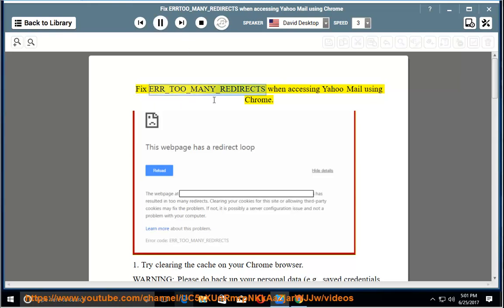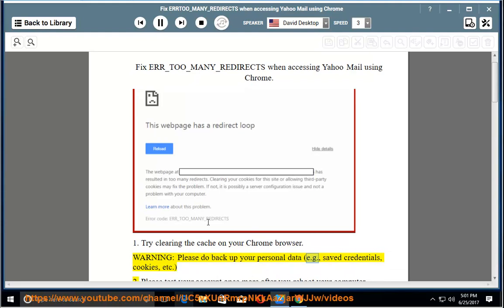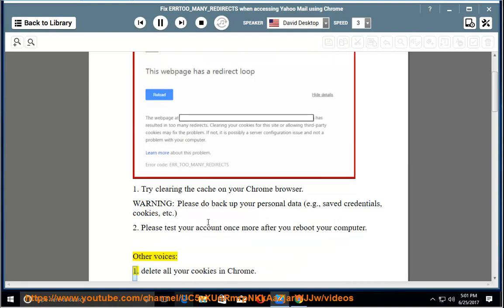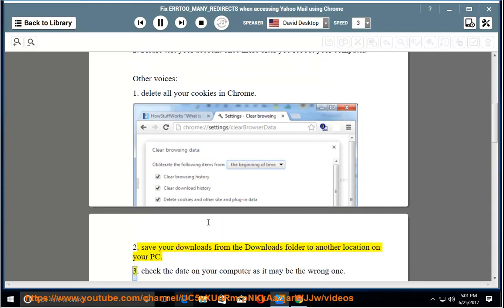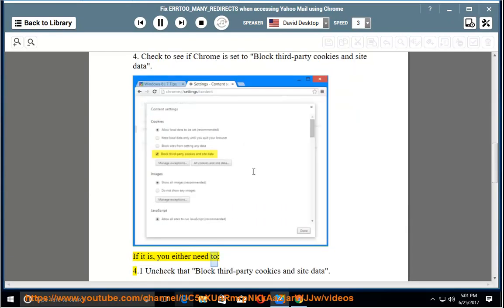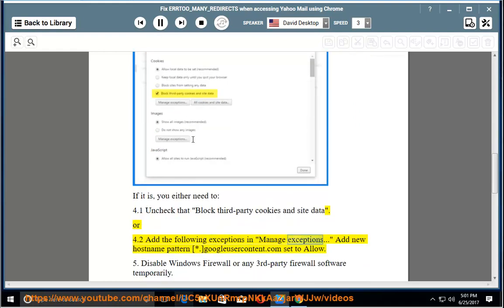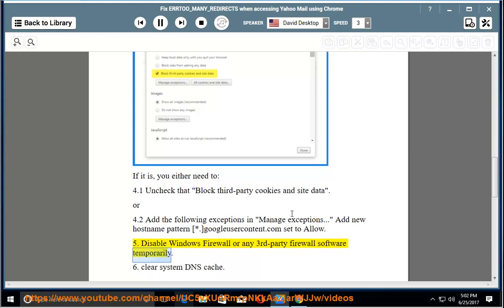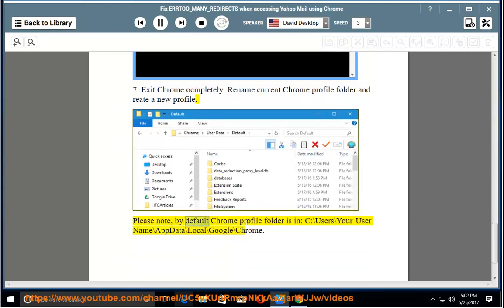Fix ERR_TOO_MANY_REDIRECTS issue when accessing Yahoo Mail using Chrome (2023 Updated)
This vid helps Fix ERR_TOO_MANY_REDIRECTS while trying to log into your Yahoo Mail account with Chrome browser.
i. Here are some things you can try to fix the ERR_TOO_MANY_REDIRECTS issue when accessing Yahoo Mail using Chrome:

* **Clear your browser's cache and cookies:** This can sometimes fix issues with redirects. To do this, follow these steps:

  1. Open Chrome.
  2. Click on the three dots in the top right corner of the window.
  3. Select "More Tools" and then "Clear browsing data."
  4. In the window that pops up, select the "Cookies and site data" and "Cached images and files" options.
  5. Click on the "Clear data" button.

* **Disable your extensions:** Extensions can sometimes interfere with websites and cause errors. To disable your extensions, follow these steps:

  1. Open Chrome.
  2. Click on the three dots in the top right corner of the window.
  3. Select "More Tools" and then "Extensions."
  4. Toggle the switch next to each extension to disable it.

* **Restart your computer:** Sometimes, a simple restart can fix problems.

* **Update your browser:** Make sure that you are using the latest version of Chrome. To do this, follow these steps:

  1. Open Chrome.
  2. Click on the three dots in the top right corner of the window.
  3. Select "Help" and then "About Google Chrome."
  4. Chrome will automatically check for updates and install them if necessary.

* **Contact Yahoo support:** If you have tried all of the above and you are still having problems, you can contact Yahoo support for help.

ii. Here are some known errors when accessing Yahoo Mail:

* **Invalid password:** If you enter the wrong password three times, your account will be locked for 30 minutes.
* **Server error:** If you see a server error message, it means that there is a problem with Yahoo's servers. You can try again later or contact Yahoo support for help.
* **Browser incompatibility:** If you are using an older browser, you may not be able to access Yahoo Mail. To check if your browser is compatible, you can visit the Yahoo Mail Help Center.
* **Internet connection problem:** If you are not connected to the internet, you will not be able to access Yahoo Mail. Make sure that you are connected to the internet and that your internet connection is working properly.
* **Malware infection:** If your computer is infected with malware, it may be blocking your access to Yahoo Mail. To scan your computer for malware, you can use a reputable antivirus program.
* **DNS problem:** If your DNS settings are incorrect, you may not be able to access Yahoo Mail. To check your DNS settings, you can contact your internet service provider.

If you are still having problems accessing Yahoo Mail after trying the above solutions, you can contact Yahoo support for help.

iii. Here are some alternatives to Yahoo Mail:

* **Gmail:** Gmail is one of the most popular email providers in the world. It offers a lot of features, such as spam filtering, a large storage capacity, and the ability to access your email from multiple devices.
* **Outlook:** Outlook is another popular email provider from Microsoft. It offers a lot of features, such as the ability to integrate with other Microsoft products, such as Word and Excel.
* **ProtonMail:** ProtonMail is a secure email provider that offers end-to-end encryption. It is a good option if you are concerned about your privacy.
* **Yahoo! Mail:** Yahoo! Mail is a popular email provider that offers a lot of features, such as spam filtering, a large storage capacity, and the ability to access your email from multiple devices.
* **AOL Mail:** AOL Mail is a popular email provider that offers a lot of features, such as spam filtering, a large storage capacity, and the ability to access your email from multiple devices.

When choosing an alternative to Yahoo Mail, it is important to consider your needs. If you are looking for a secure email provider, ProtonMail is a good option. If you are looking for a feature-rich email provider, Gmail or Outlook are good options. If you are looking for a popular email provider with a lot of users, Yahoo! Mail or AOL Mail are good options.